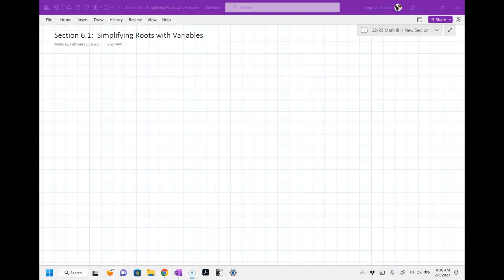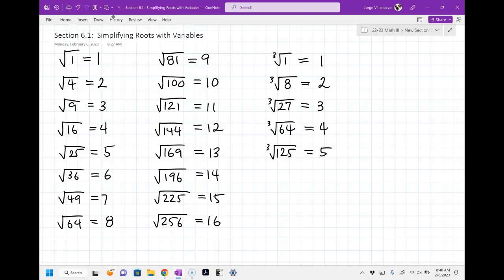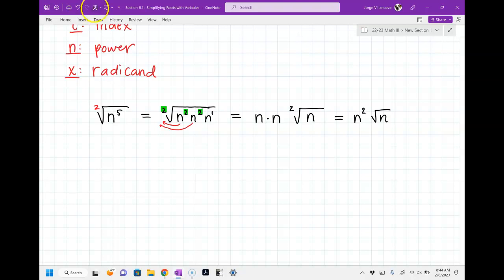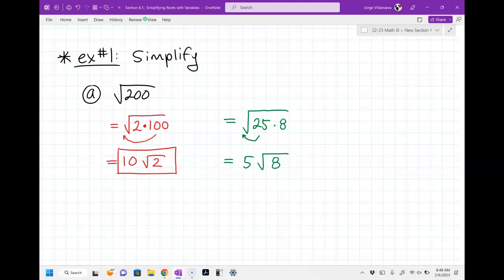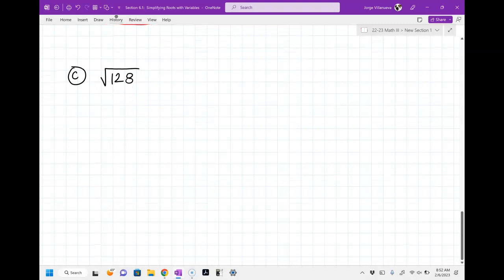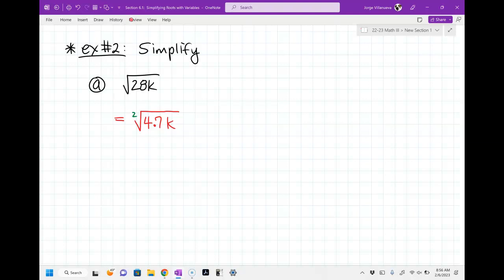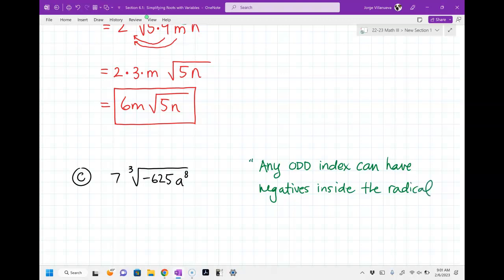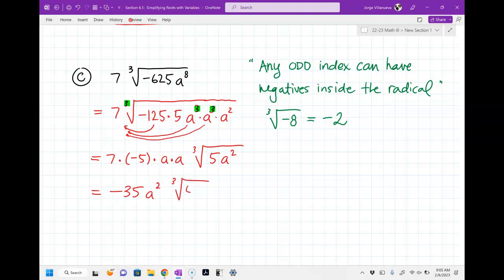Section 6.1: Simplifying Roots with Variables